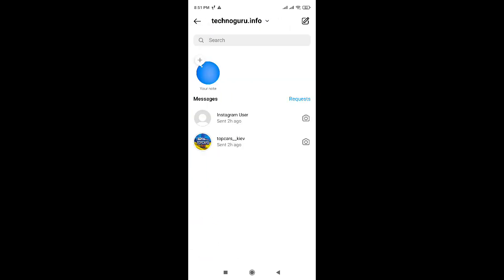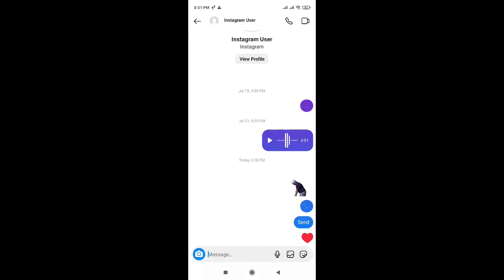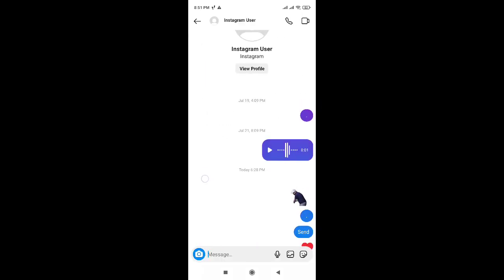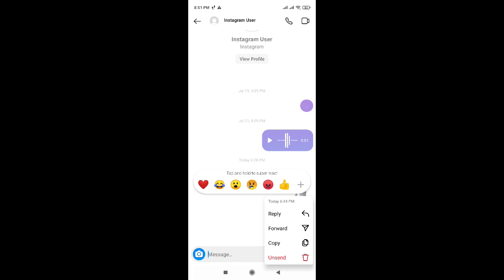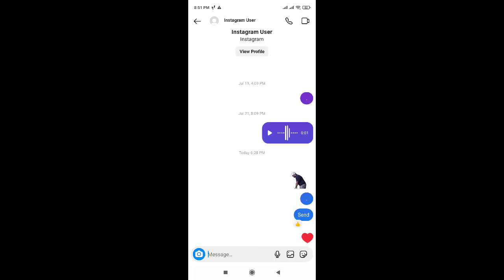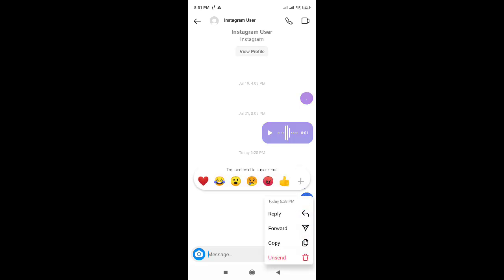How to react with more emoji on Instagram Direct Message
In this video I will show you a complete guide on how to react with more emoji on Instagram Direct Message. If you didn't know how to use different emoji reactions in DMs, then watch this video to the end.